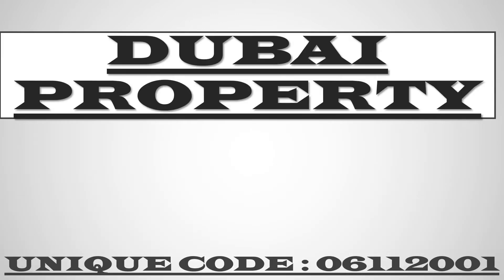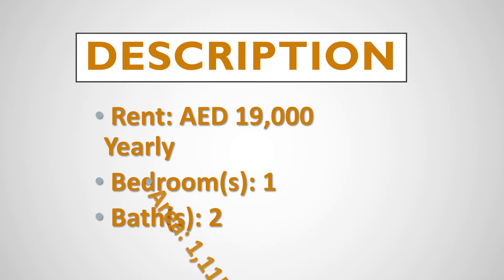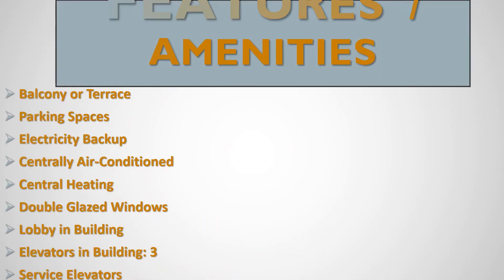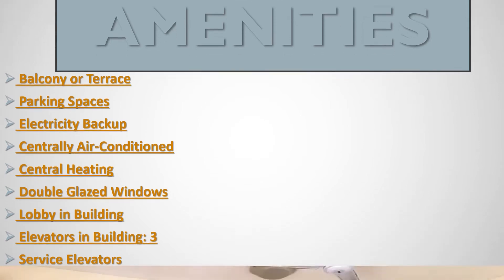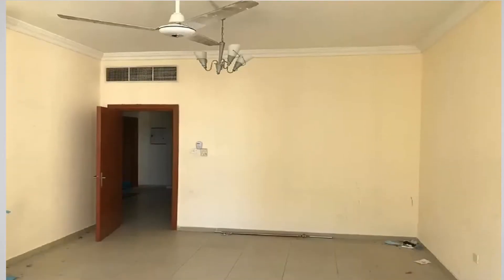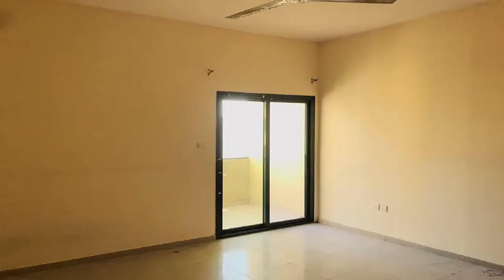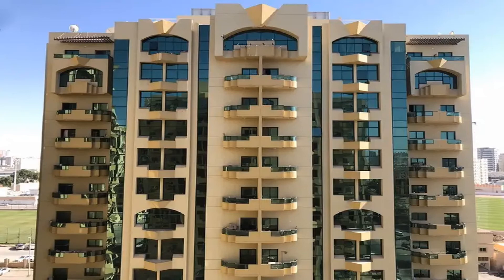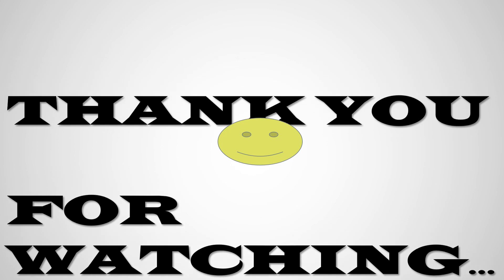1 BEDROOMS LUXURIOUS APARTMENT MADE FOR YOU ONLY 19000/- PER YEAR I DUBAI PROPERTY I AREA 1115 SQFT.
Rent: AED 19,000 Yearly
Bedroom(s): 1
Bath(s): 2
Area: 1,115 sqft

Description
For Rent
One Bedroom Hall Apartment
Rashidya Towers,
Size: 1115 Square Feet
Central Air Conditioner
Government Electricity and water
High-Speed Elevators

Features / Amenities
Balcony or Terrace
Parking Spaces
Electricity Backup
Centrally Air-Conditioned
Central Heating
Double Glazed Windows
Lobby in Building
Elevators in Building: 3
Service Elevators